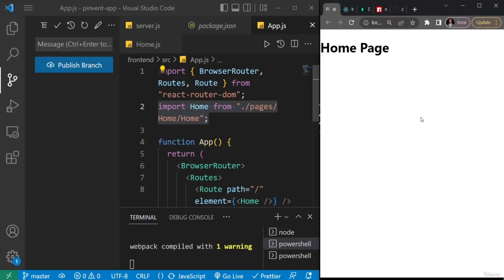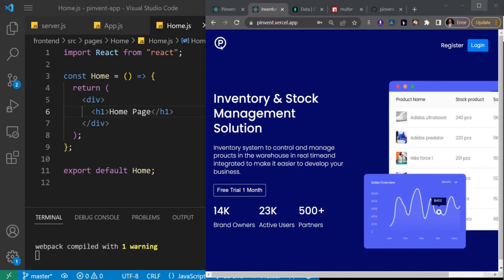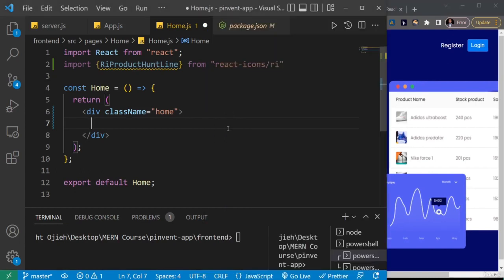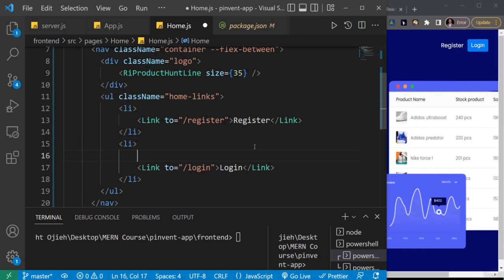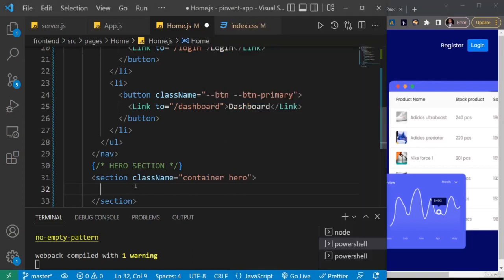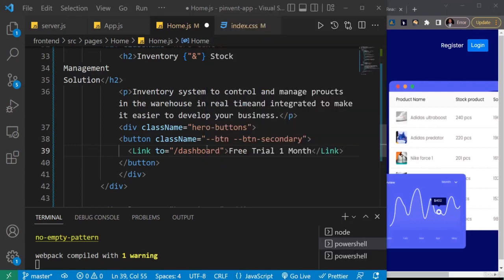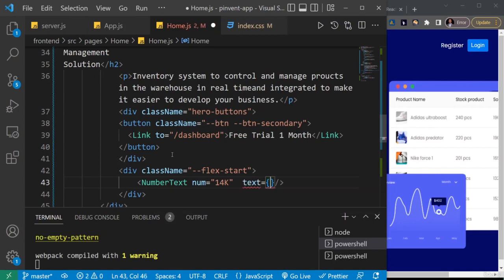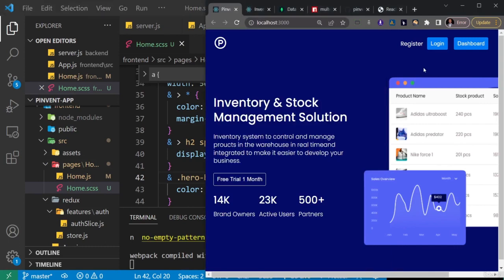4 Home Page